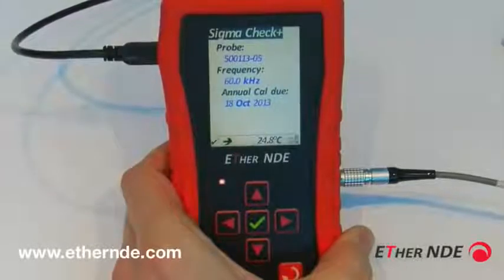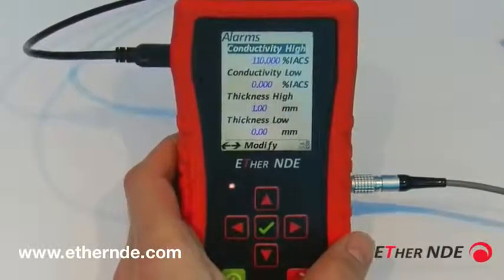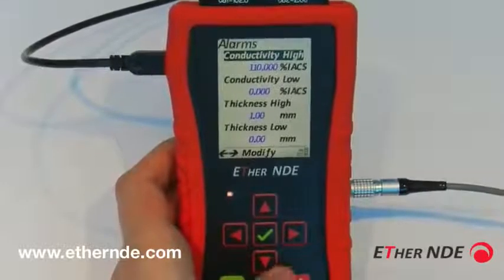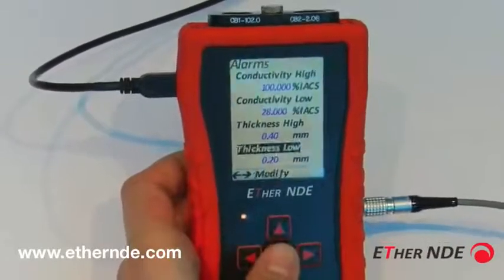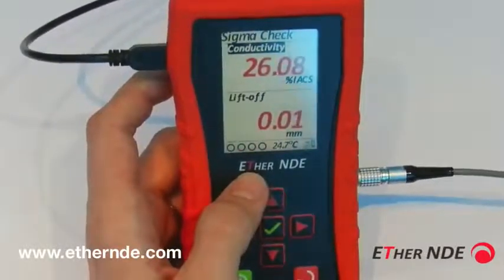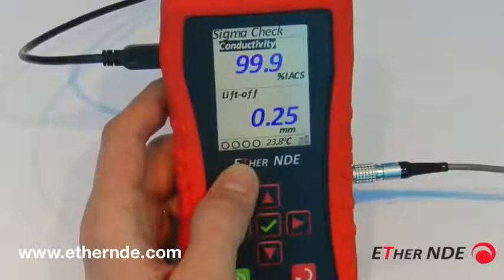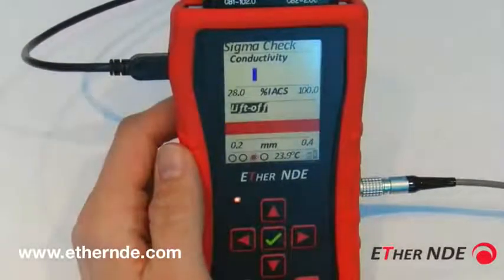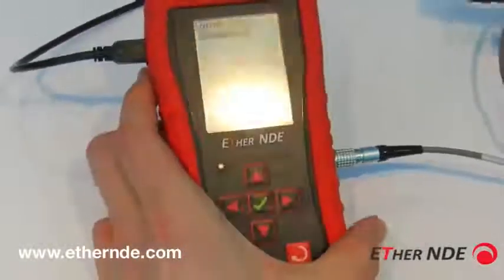SigmaCheck How To: Alarms